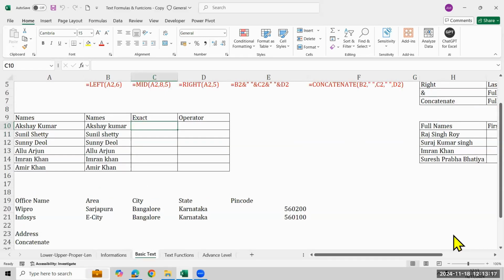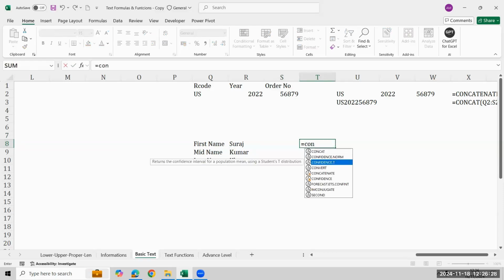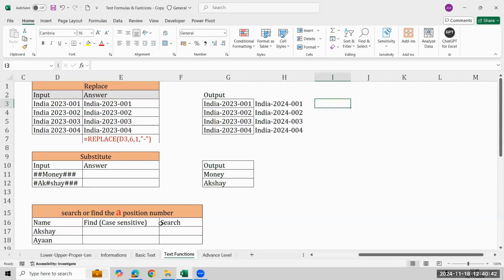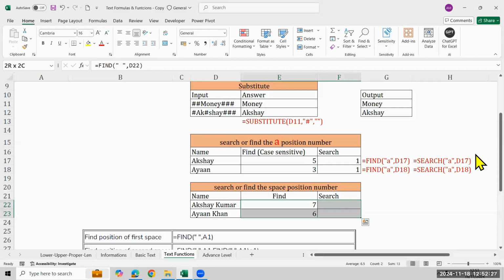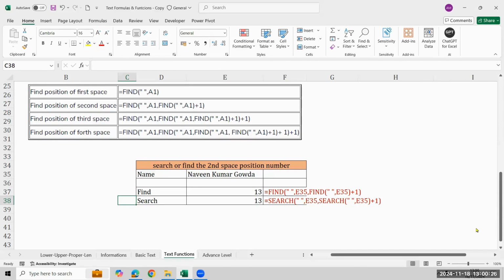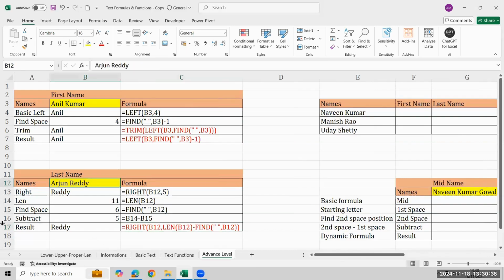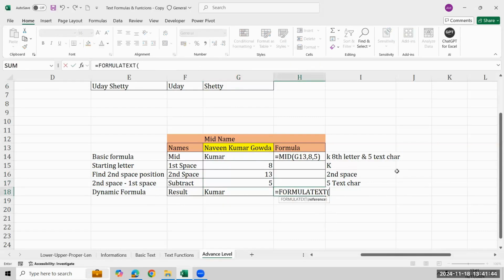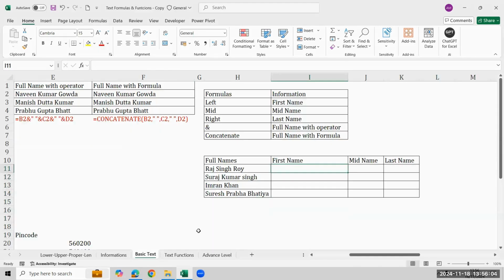Excel Day 4